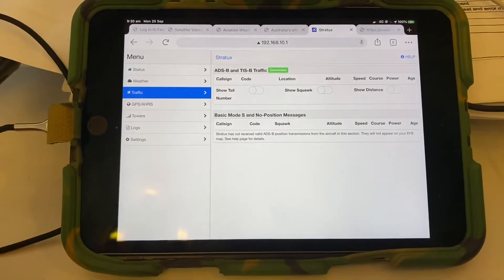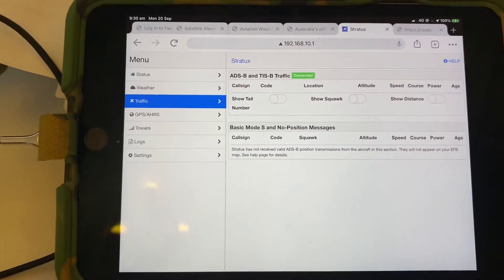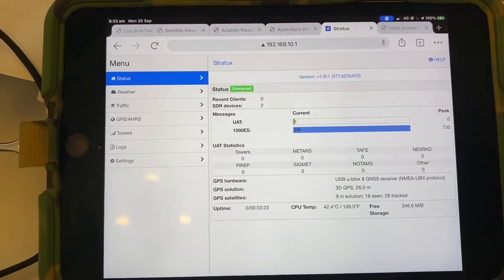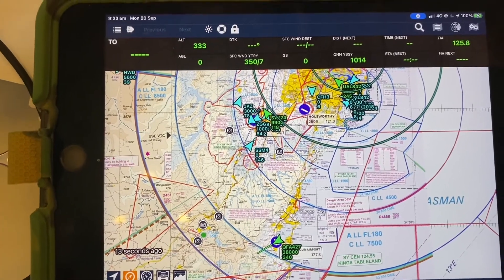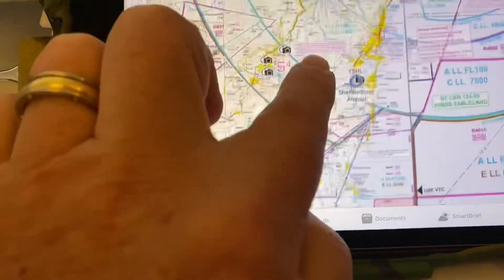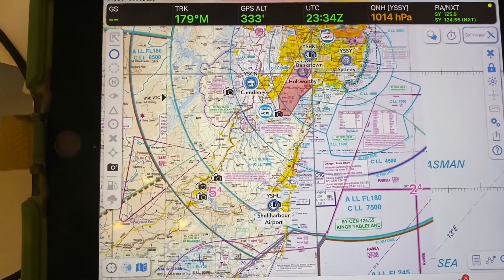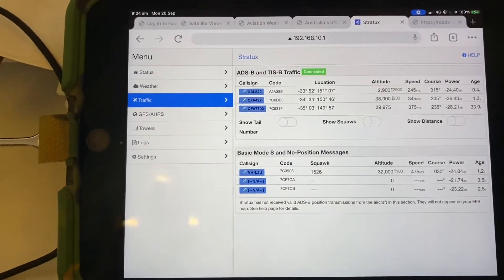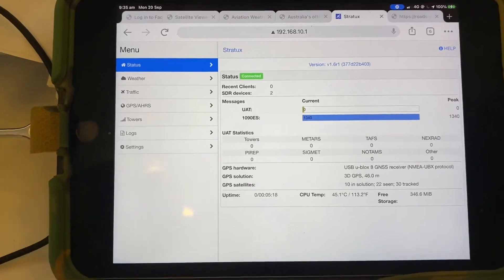Stratux ADSB device - how to fix no traffic issues - Crew Dog Electronics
Here at SKYview Aerial Photography we fly aeroplanes and choppers most days.

We have been using a Stratux ADSB receiver for some years from Crew Dog Electronics. We can verify it is a robust fantastic bit of arsenal in our toolbox.

However, some mo this ago we kept having traffic drop in and out whilst flying. We initially thought it was due low traffic volumes here in Australia due Covid lockdown and border closures.

I opened up the device, and found some components are connected via a USB Port. Gave them a little wiggle. And crikey...it seems to have resolved it. One would say the vibration and dust has paid a visit. Albeit they are hot glued.

So, as a result, we hope,this little tutorial helps another pilot out there?

PLANE : CHOPPER : DRONE : TIME LAPSE CAMERA SYSTEMS